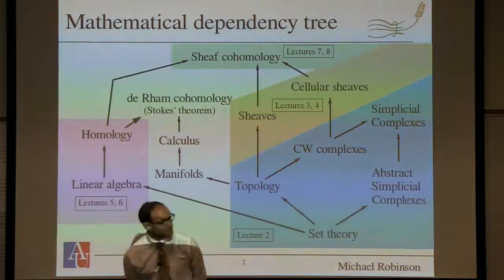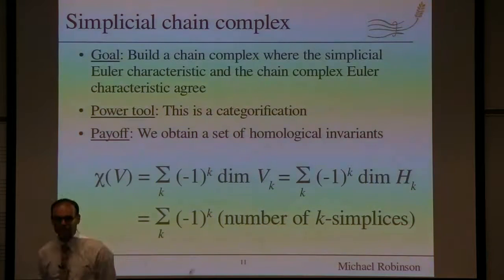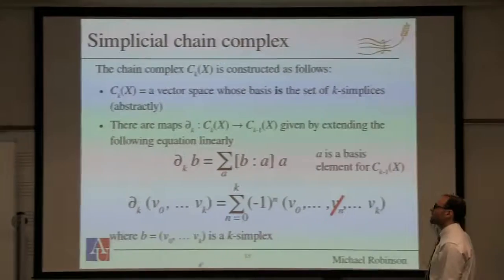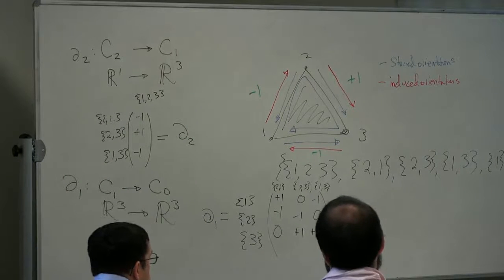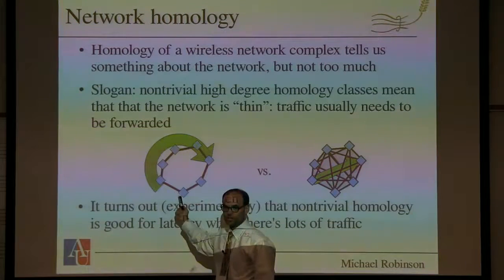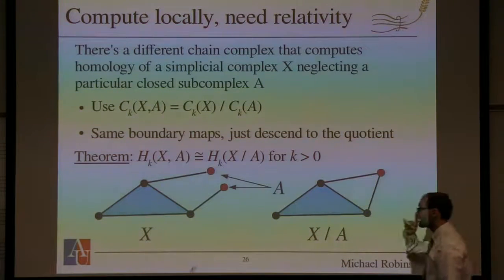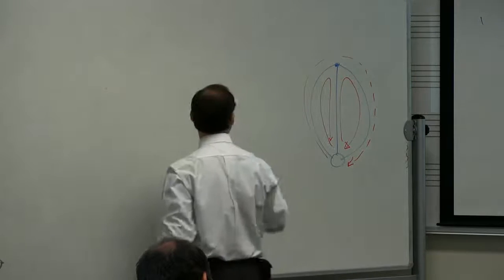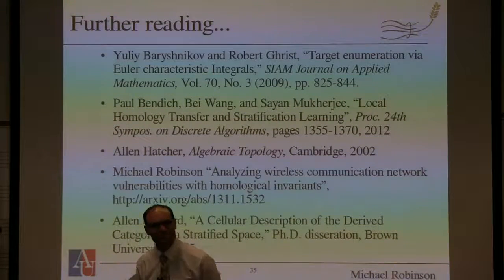Tutorial on Sheaves in Data Analytics: Lecture 6: Computing Topological Features